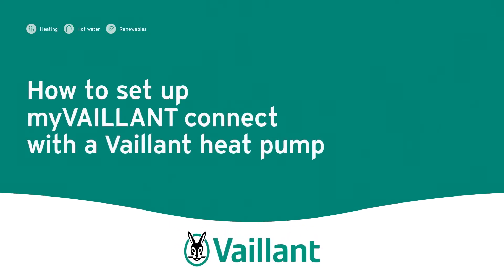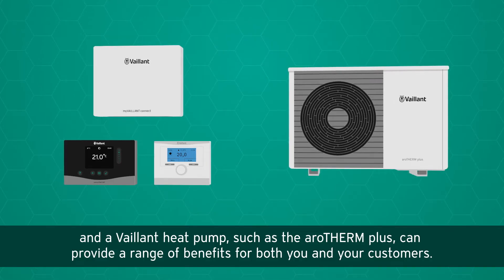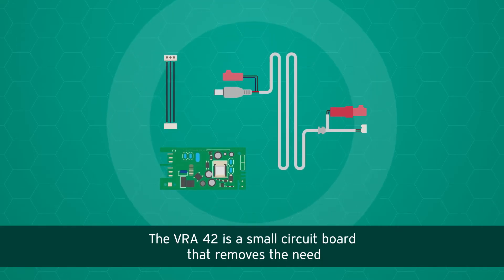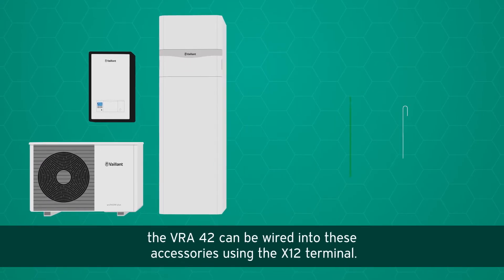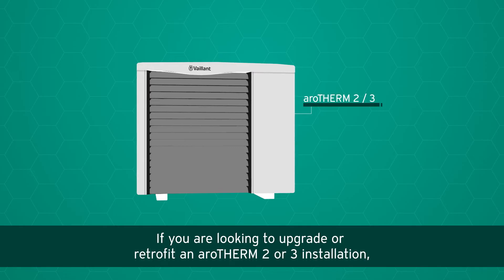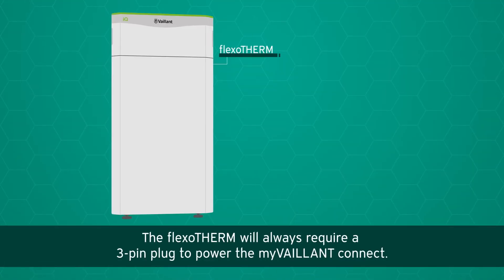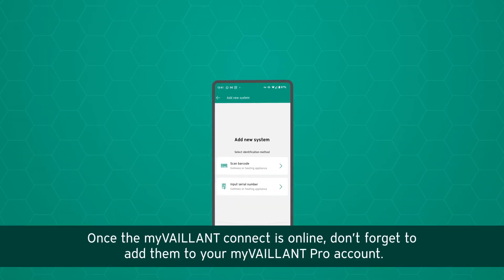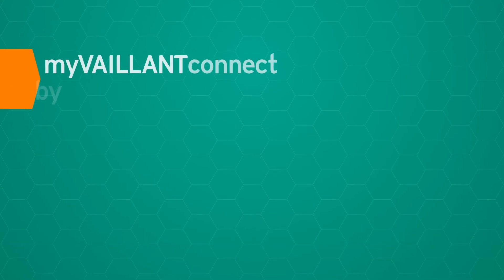How to set up the myVAILLANT connect with a Vaillant heat pump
How to install a myVAILLANT connect to a heat pump and what power supply may be used, VRA 42 or 3 pin plug.

For more information on the myVAILLANT connect internet gateway, please